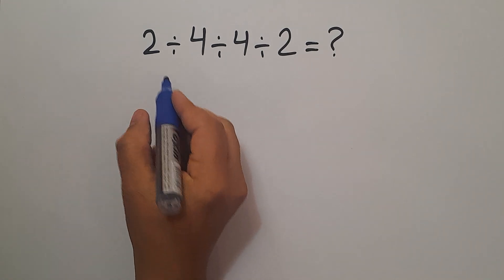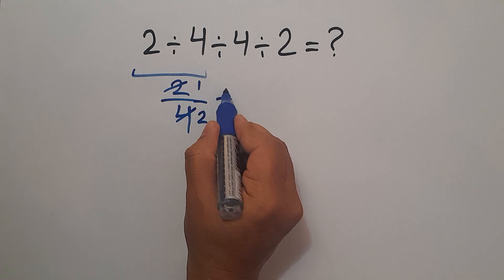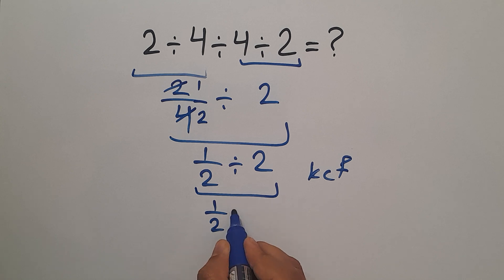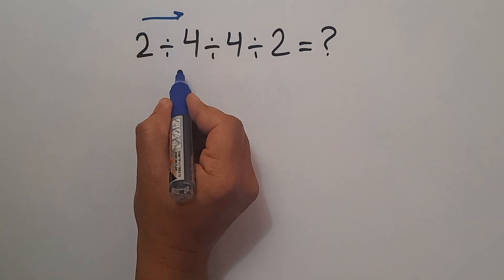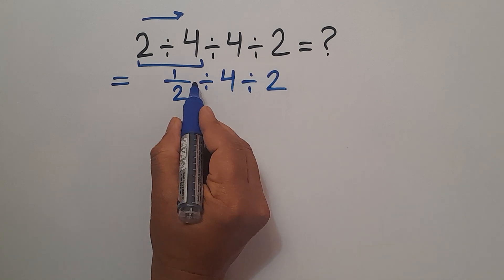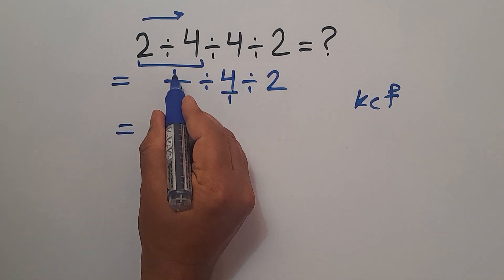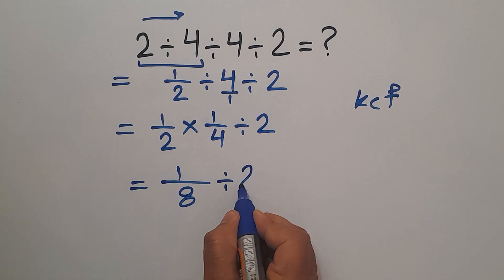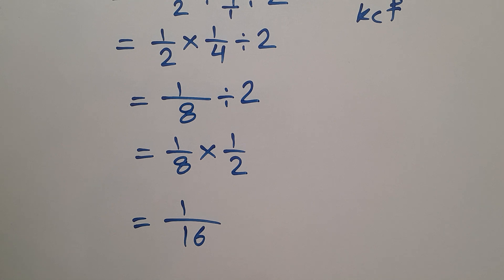Only 1% Can Solve This Math Problem!